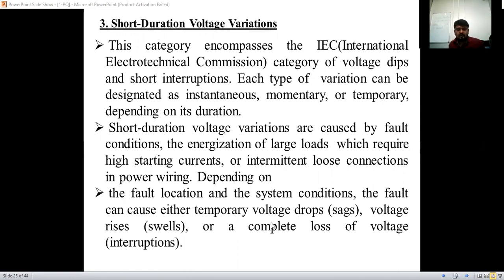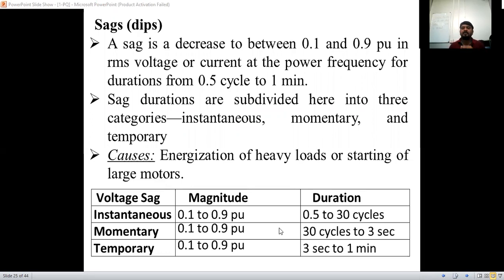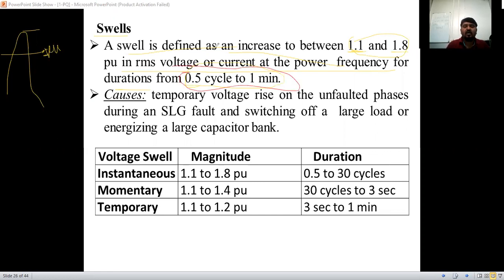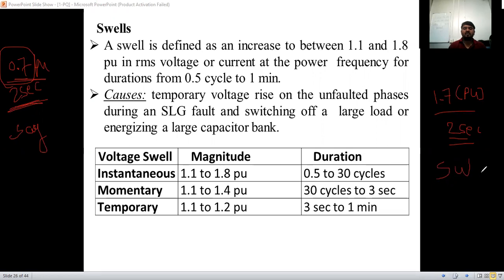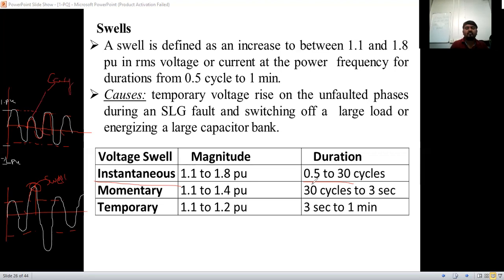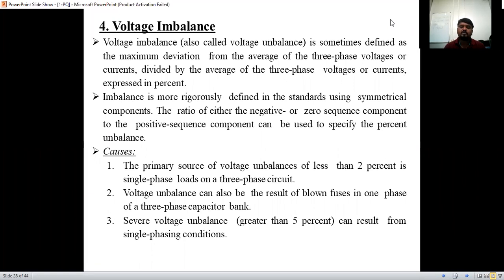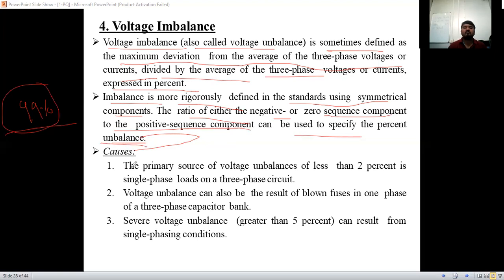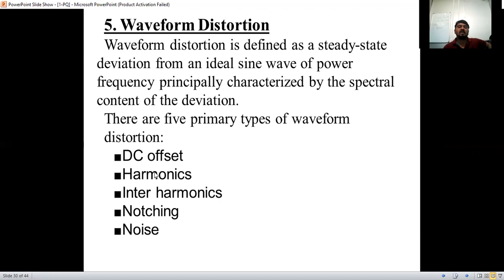09 03 2022 PQ&FACTS 2 Short duration Voltage Varition & Voltage Imbalance